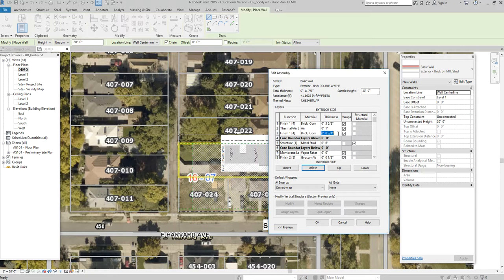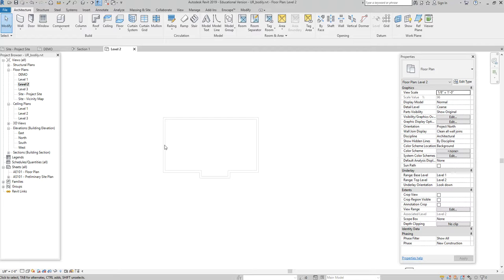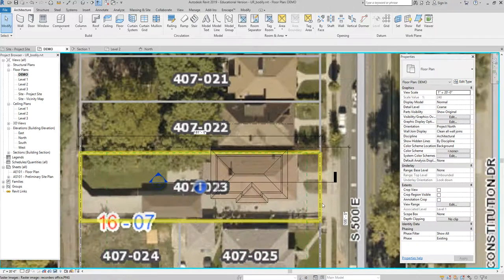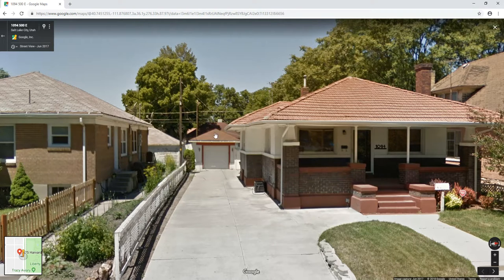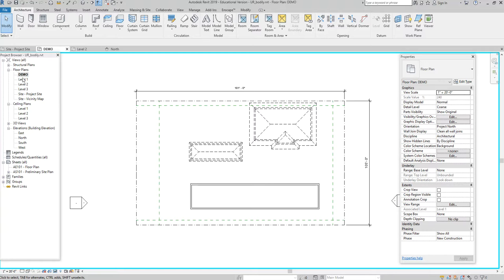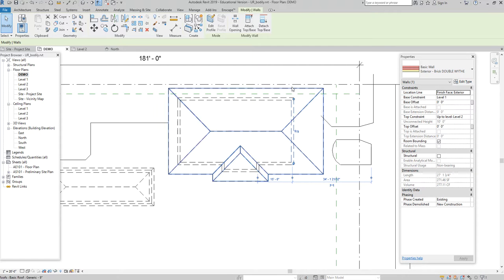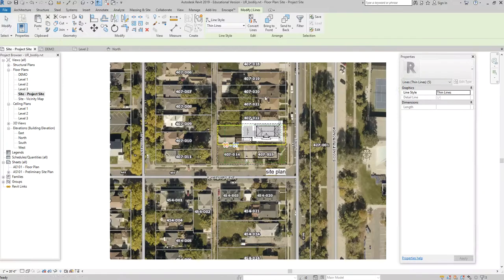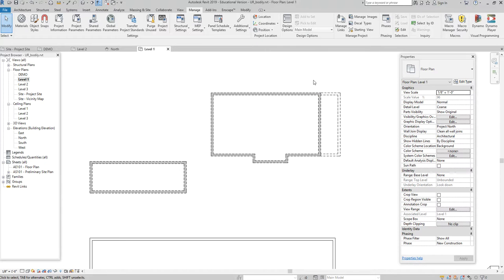19 SEPT DEMO PLAN